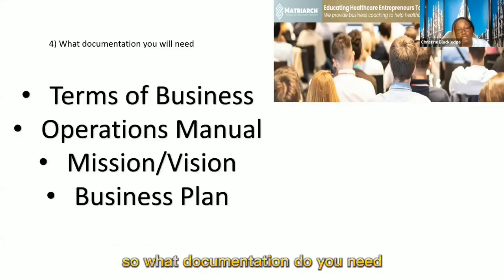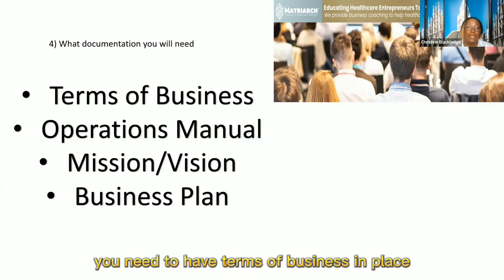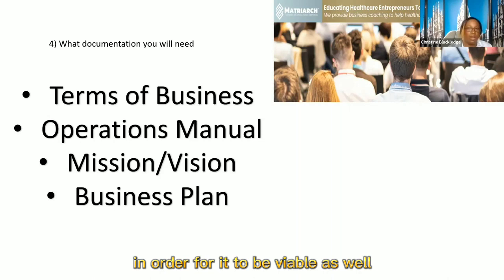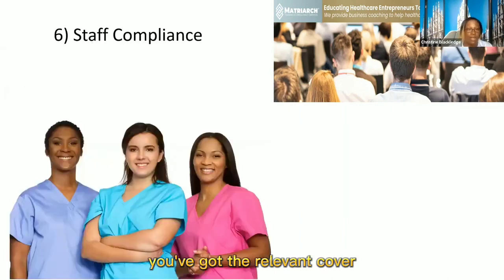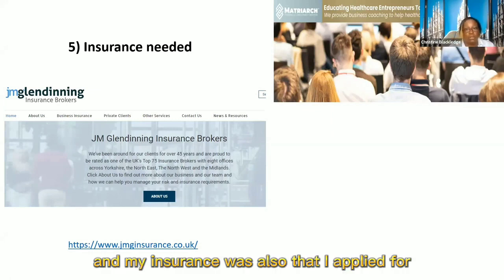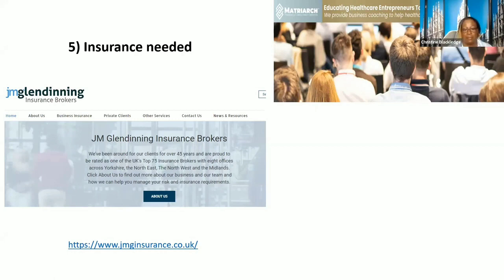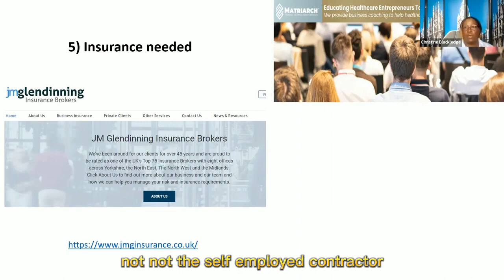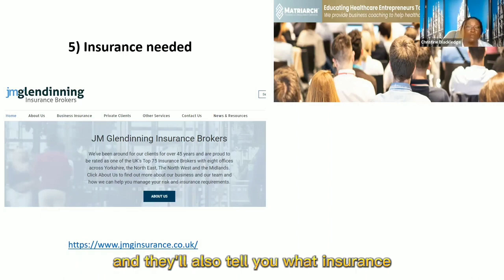WHY YOU NEED INSURANCE TO WIN NHS CONTRACT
What Insurance do you need to win NHS Contract? Have you thought about it?

well, you're in the right place where you can see what insurance you need in order to win an NHS contract.

Are you an established business looking to 10x your income? This is a blueprint on how to get contracts with the NHS and private sector organizations. Learn how to make 50k+ months consistently with clients. Learn how you could win new contracts and earn an extra five to six-figure monthly income.

Who is this for? This is for all care providers who want NHS government and private sector contracts, but don't understand nor want to spend years figuring it out for themselves. A client who joined us in their first week earned TWO possible contracts. They thought they knew everything they needed about getting contracts but even from the start they learned so much and are continuing to learn much more as the weeks go by.

Join our engaged Facebook Group for healthcare business owners. Free tips, live events, and much more:

Want to learn how to get contracts for your care business? After spending over twenty years without the support of a mentor, and with no one else to turn to, I knew I needed help with setting up and running care businesses. This is why I created Care Business Coaching & Mentoring Systems so you would not have to undergo the same experience. I would like to see everyone living their highest vision, and more time with family, loved, ones and friends.

Are you a care provider currently struggling to get contracts that will expand your business. This is for the recruitment of care business owners and care providers that are high achievers, and know they need to scale their business to the next level.

I can show you how to get contracts, through the private sector, NHS, government contracts, Care Homes, and in the Community. Don't miss an opportunity to learn how to apply for contracts.

I will show you the following:

1) How to build a database of potential clients

2) Where to find contacts in the NHS, private sector and much more

3) How to present your organization to potential clients

4) What documentation you will need

5) Insurance needed

6) Staff Compliance

We will be discussing Covid 19 keeping safe advice.

We are a global company based in the United Kingdom, Cyprus, the Middle East, France, USA.